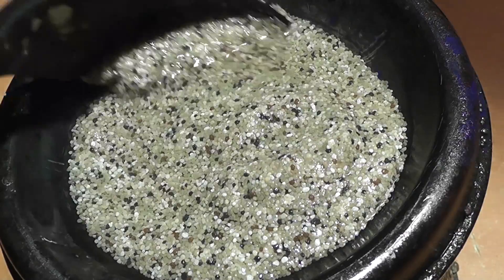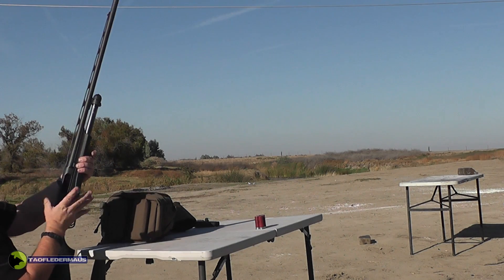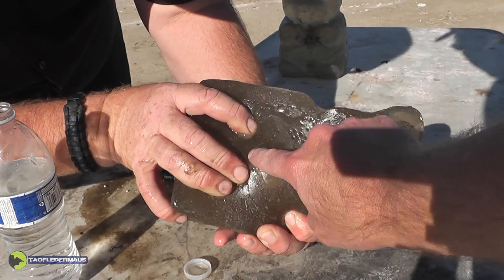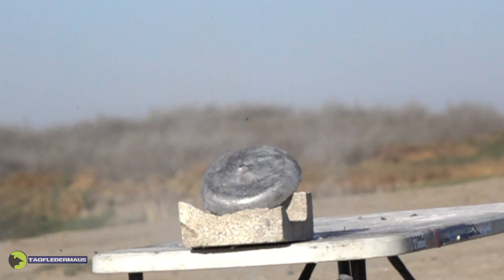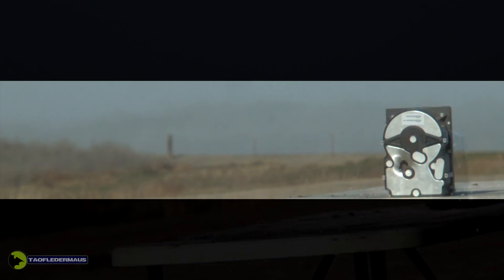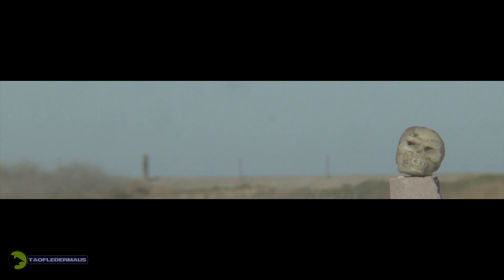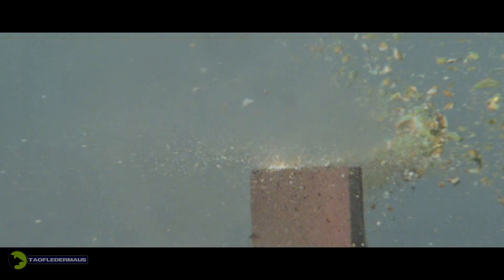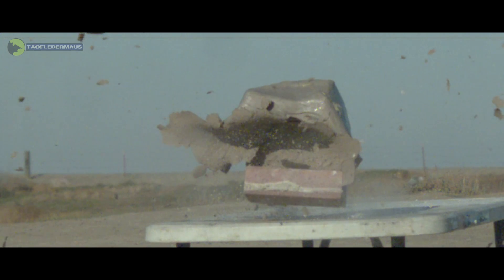QUARTZ Shotgun Wax Slugs - Massive Energy Transfer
We made some wax slugs using quartz granules.   This is used as a blasting medium in sand blasters and is much harder than ordinary sand,  so I have read.  Let's see how it performs as a projectile.

I usually post stuff we will be testing there first to get your input.

We use both a Sony RX10 II and a Chronos 1.4C high speed camera.
Chronos website! (NEW!)